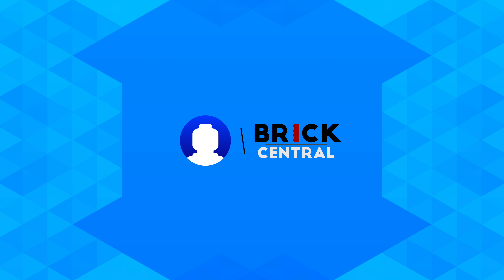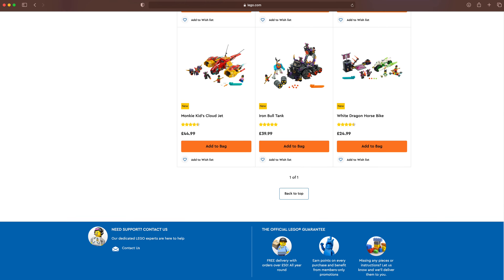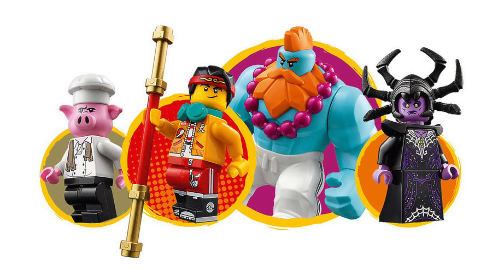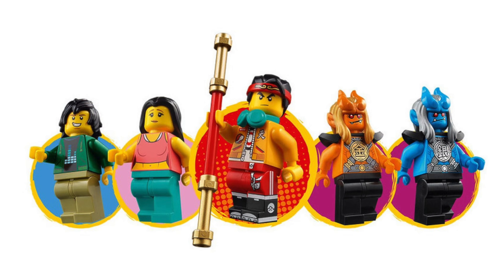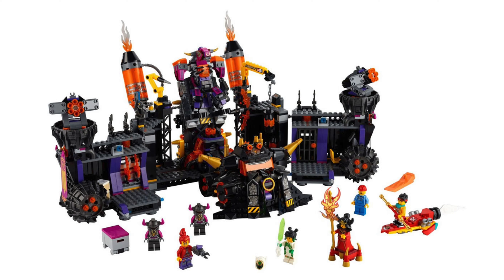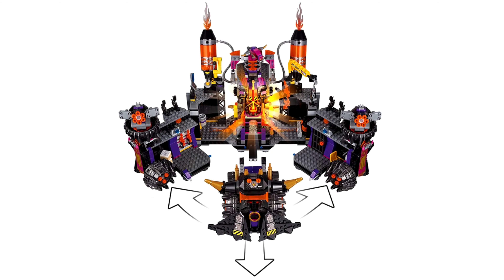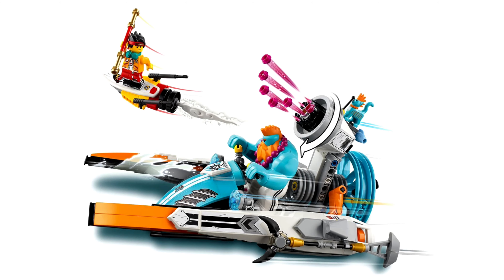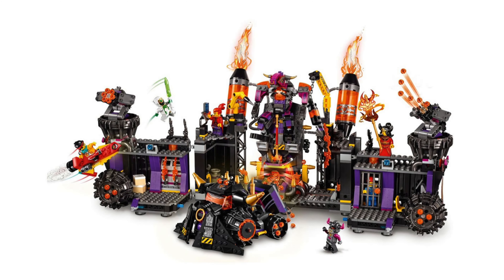3 MORE LEGO Monkie Kid Sets Have Been REVEALED! 2020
3 MORE LEGO Monkie Kid Sets Have Been REVEALED! 2020

LEGO recently came out with a brand new Theme, called Monkie Kid. A bunch of sets have already been revealed and released, however, they’ve just revealed an additional 3 sets.

Sandy’s Speedboat, set number 80014. This has 394 pieces included in the box, and 4 minifigures, one of which, being the Big-Fig Sandy.

Next, is the Monkie Kid’s Cloud Roadster, set number 80015. This one has 659 pieces included and 5 minifigures.

Finally, The Flaming Foundary, set number 80016. This is the largest set out of the 3, with 1427 pieces being included. A total of seven minifigures are included, although, two are identical.